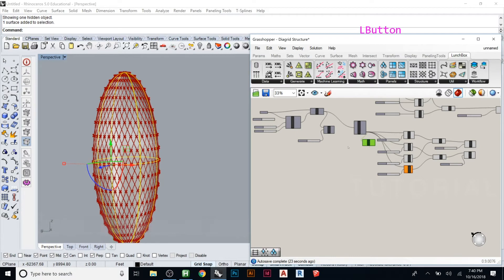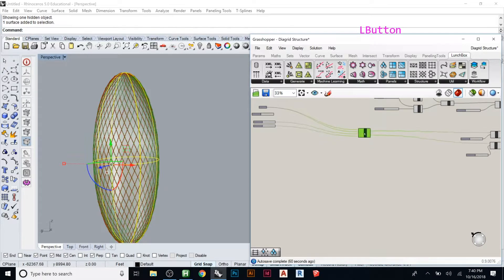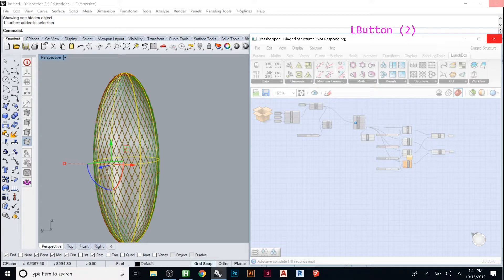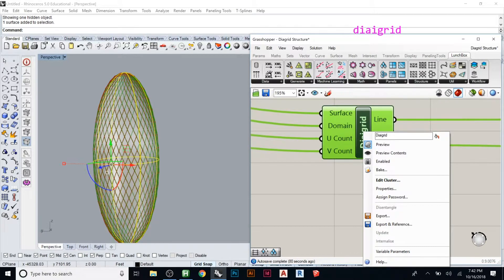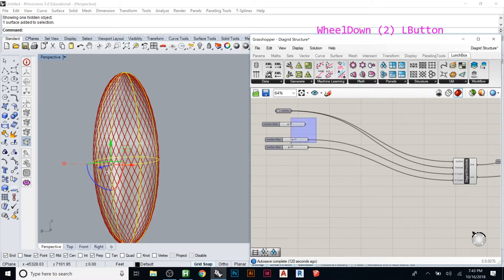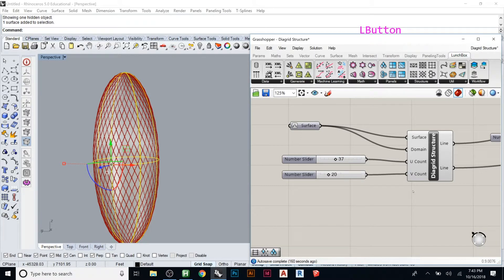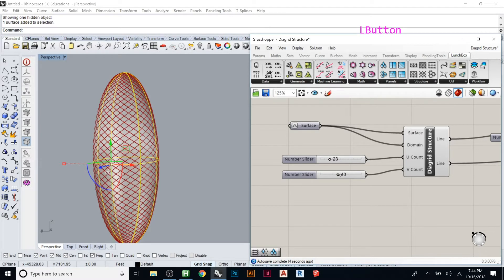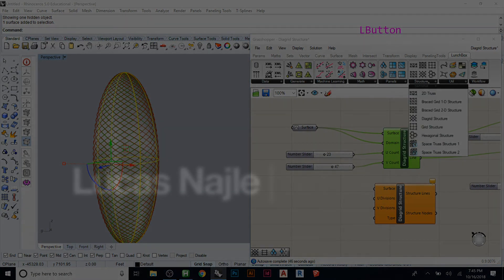Grasshopper Tutorial | Custom Components Using Clusters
How to create custom components using the Cluster Feature in Grasshopper for Rhino. This will clean up complex definitions and allow for a simpler workflow.